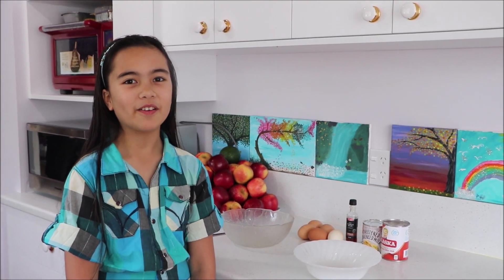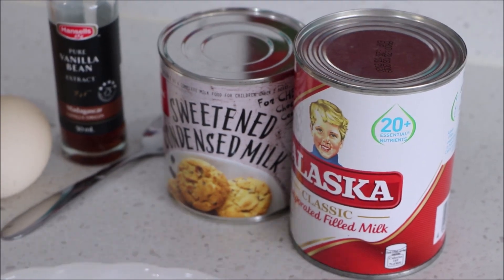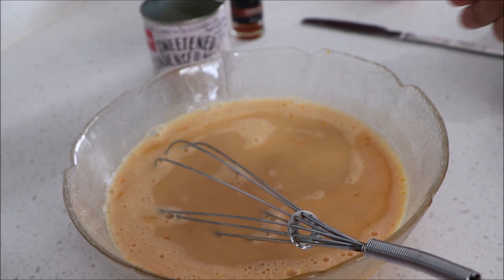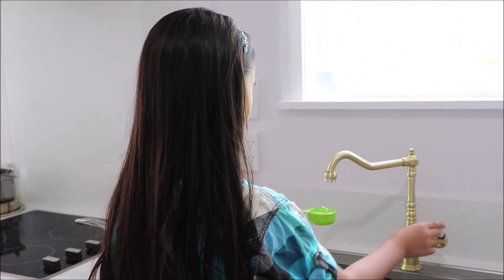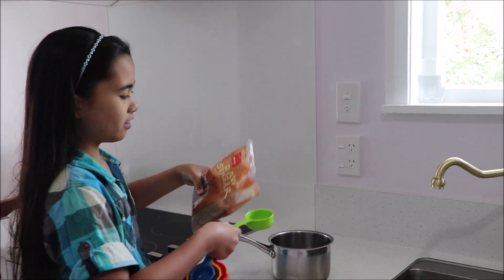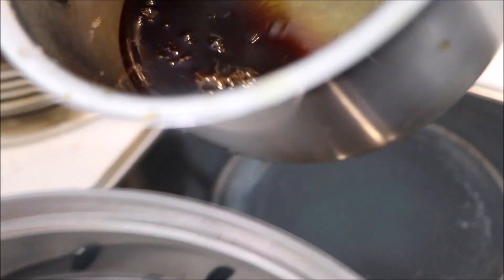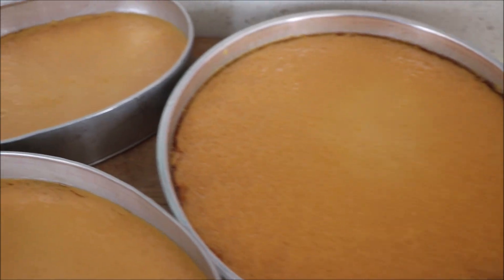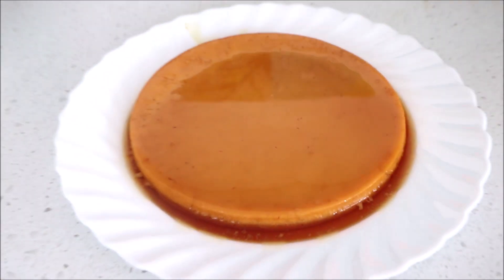How to make Leche Flan with Easy to Make Syrup l Junior Chef l Nurse sa Kusina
Hi everyone, today will be making one of a popular dessert in the Philippines called Leche Flan.

It is super easy, you will never go wrong with it.

we always use free range eggs by the way. :)